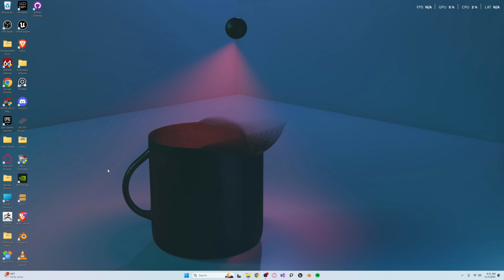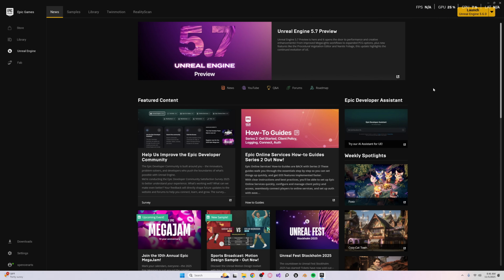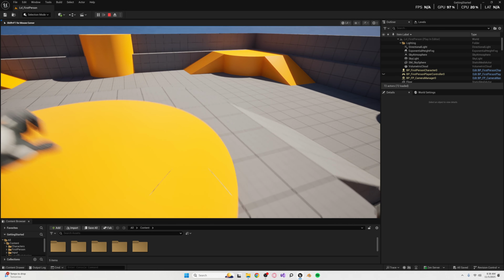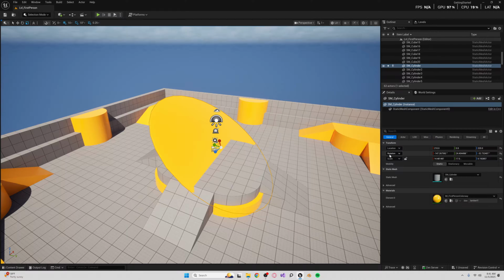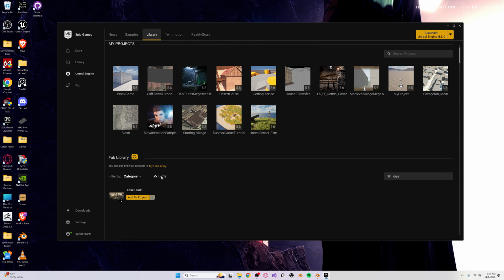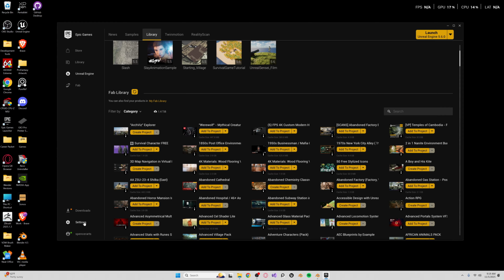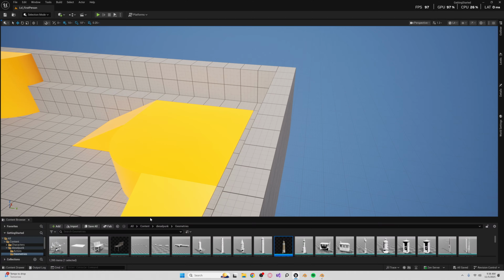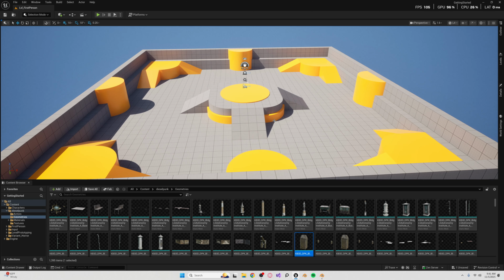Getting Started With Unreal Engine